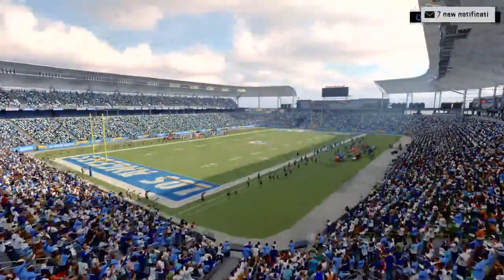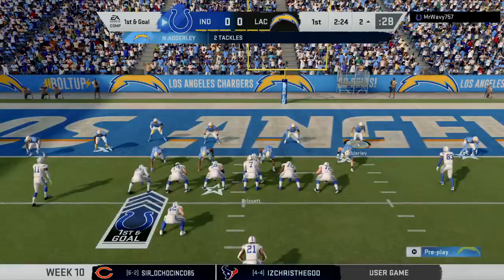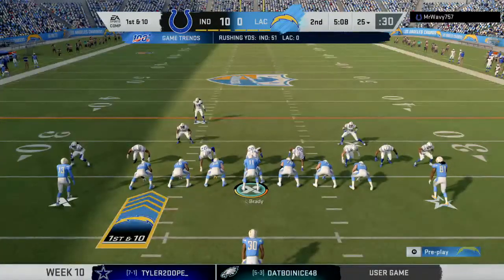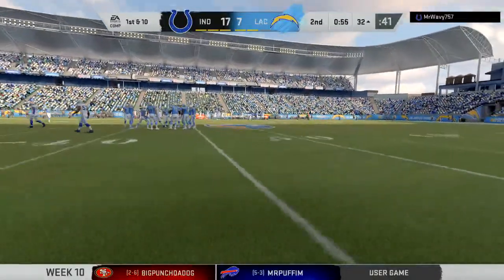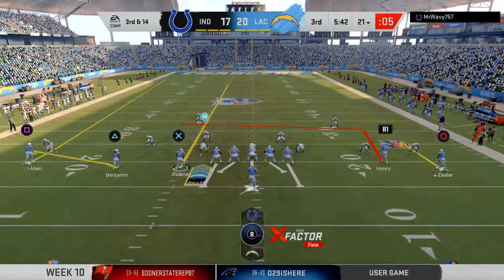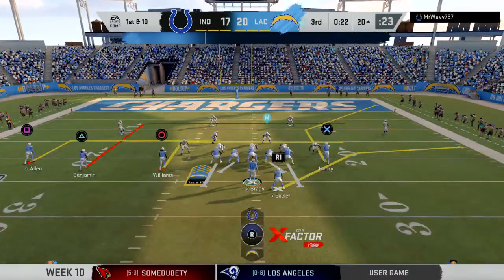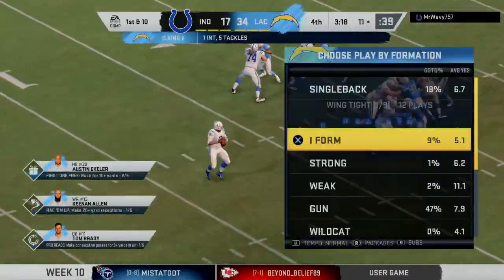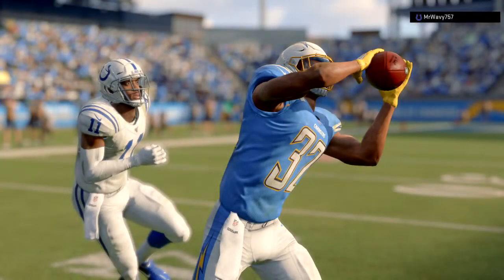jsuess21's Live PS4 Broadcast